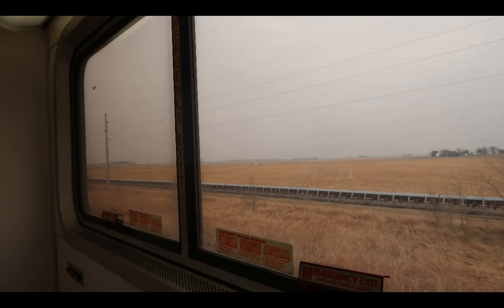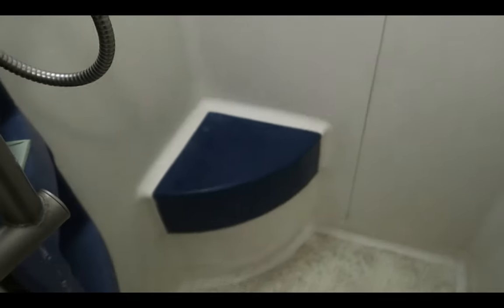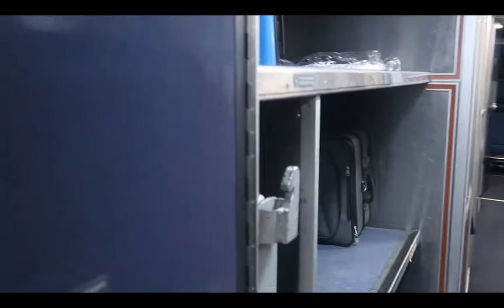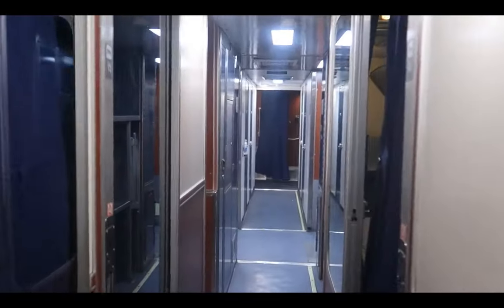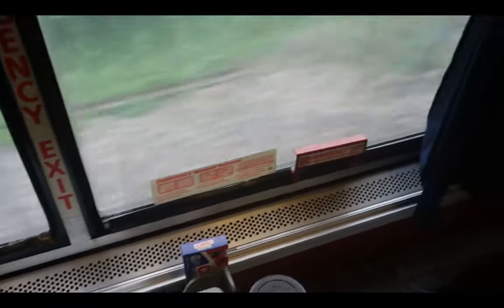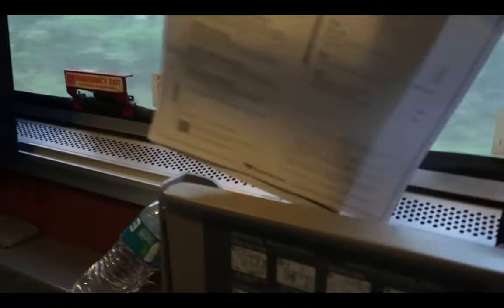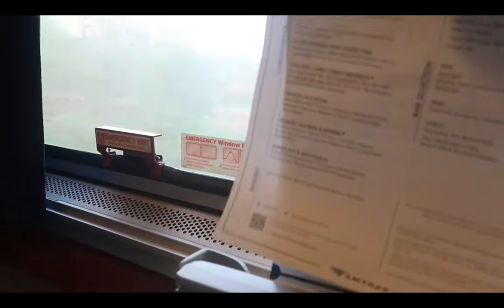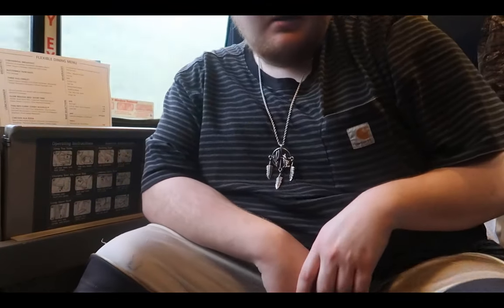Amtrak Texas Eagle Sleeper Car Review (Whole Level Shown)